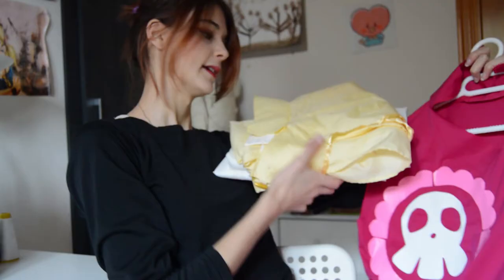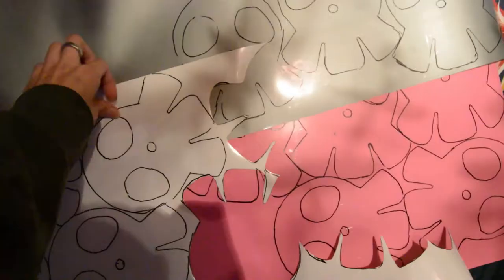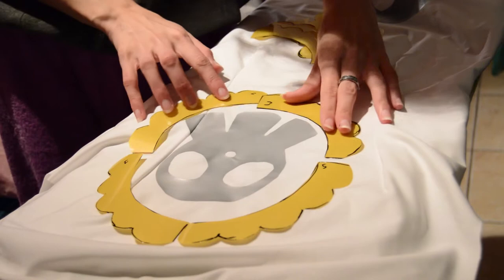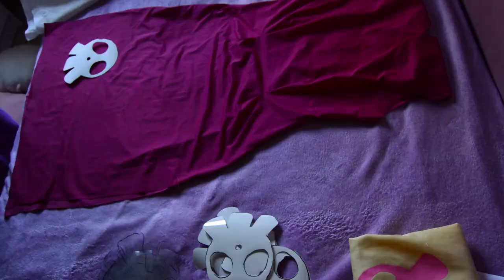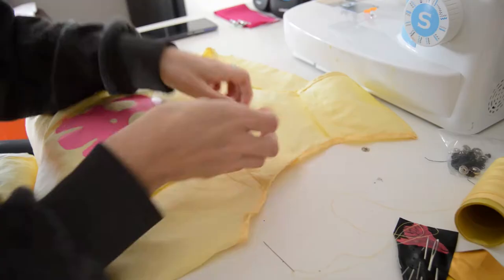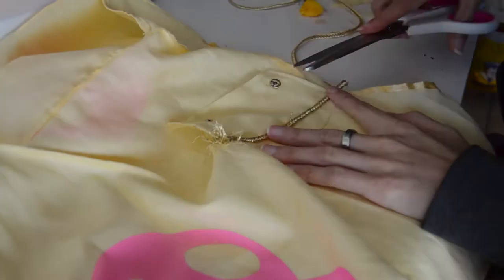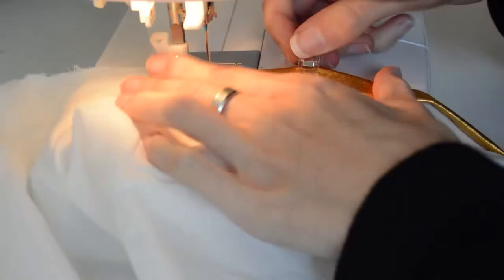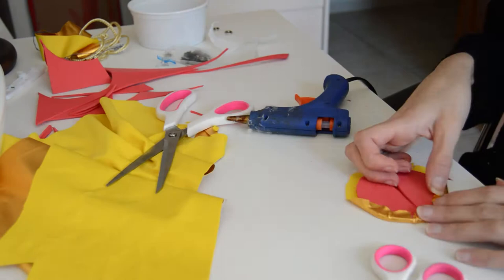Termoadhesive Vinyl for Cosplay - Boa Hancock QiPao Tutorial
New video! Today i'll show you how I made four different Boa Hancock Cosplay chinese-style dresses as a comission, and particularly I want to show the material used for the patterns wich is termoadhesive vinyl for fabrics!

Let me know if you have any doubts ^^